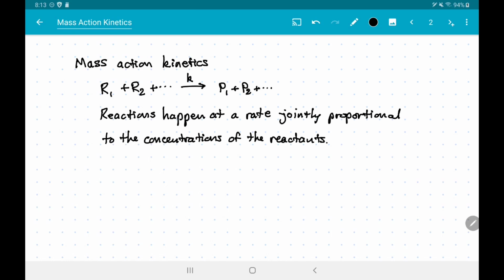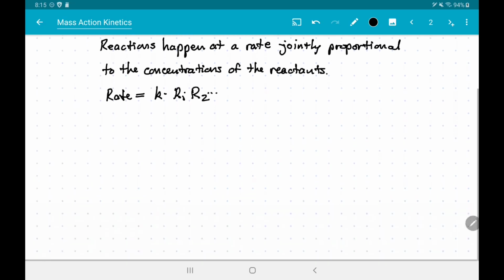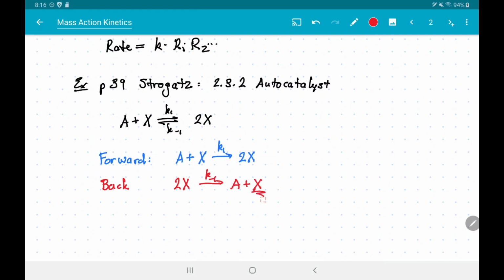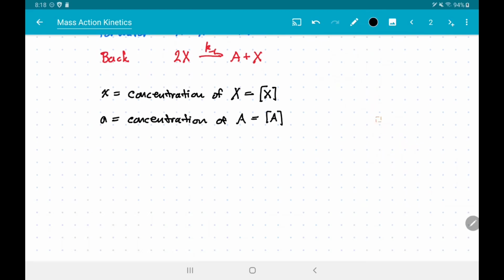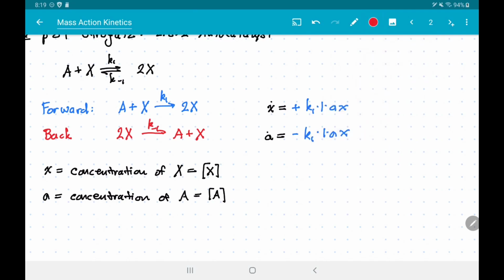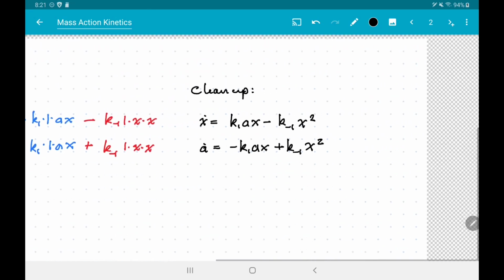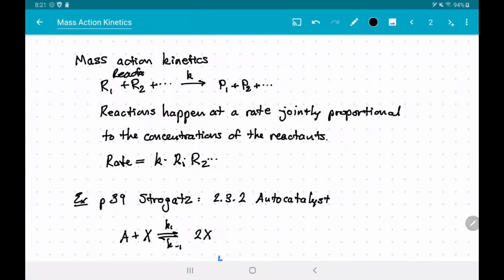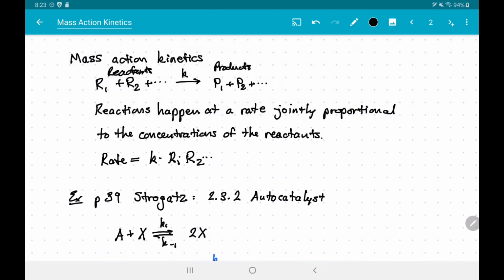Mass Action Kinetics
I go through a short example of mass action kinetics, that is, how to go from the notation for a chemical reaction to differential equations for the concentrations of reactants and products in solution.